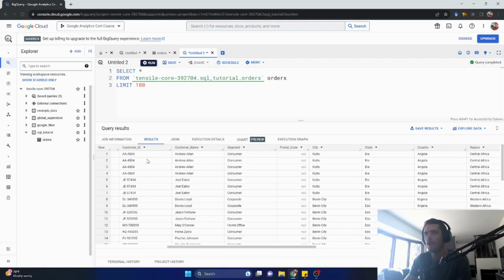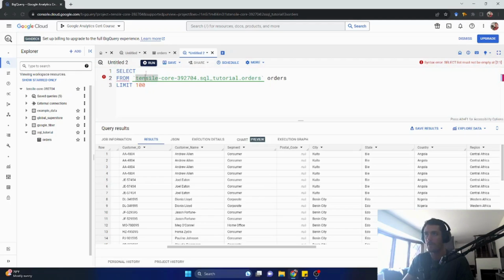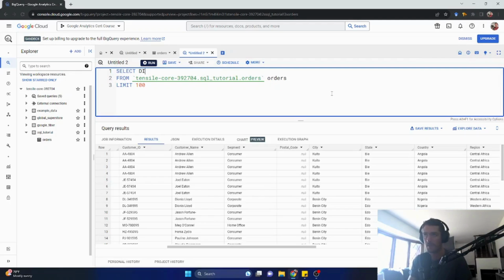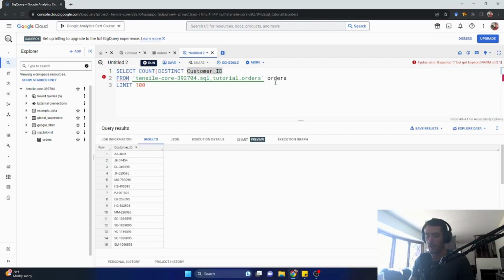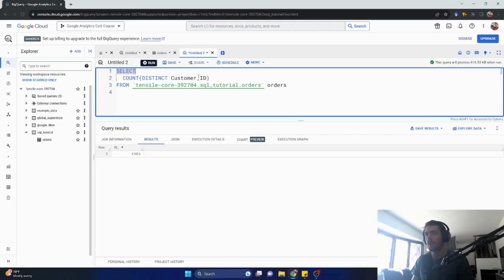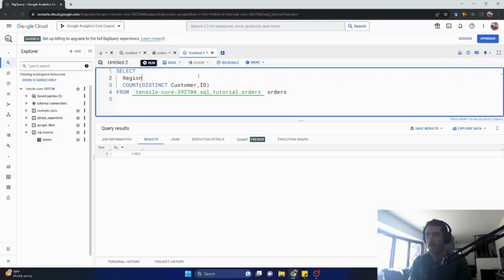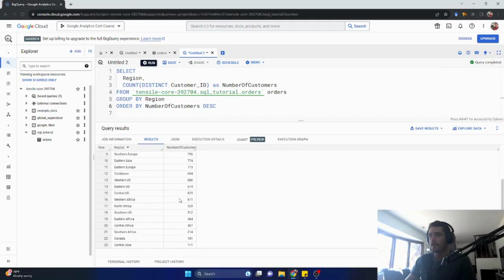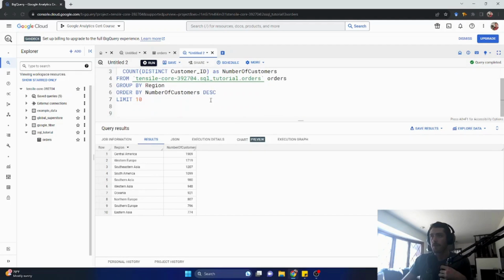BIGQUERY SQL TUTORIAL - Select DISTINCT values in a field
In this video I show you how to return a list of distinct values in a given field, how to count the number of distinct values in a field, and how to GROUP BY and count distinct values.

This is part of a series of videos meant to teach SQL in BigQuery: